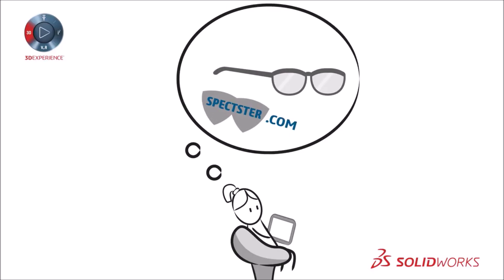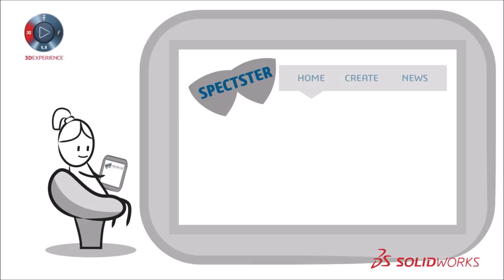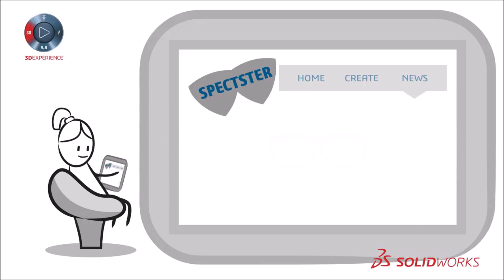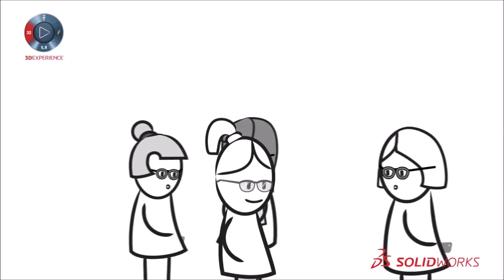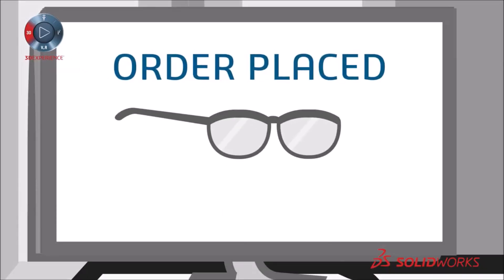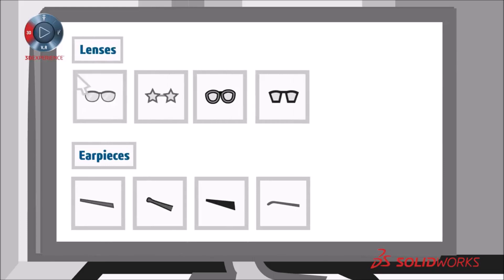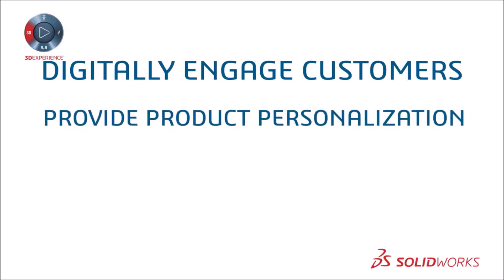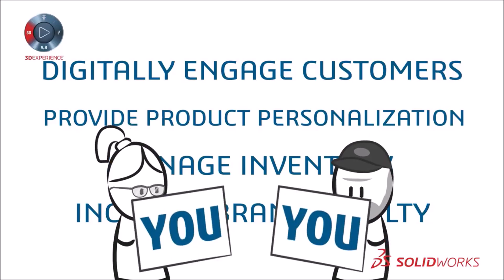The Fundamentals of SOLIDWORKS Sell | BEACON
The Fundamentals of SOLIDWORKS Sell. SOLIDWORKS Sell allows your customers to personalize products, while keeping the emotional attachment to your brand.